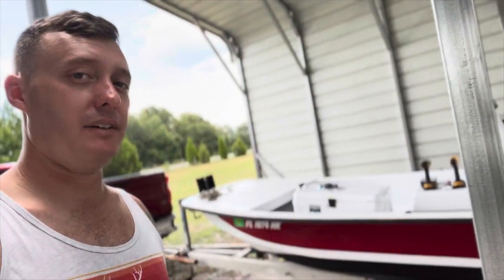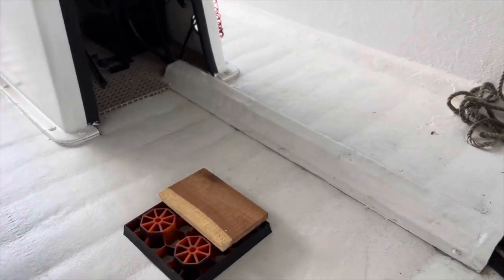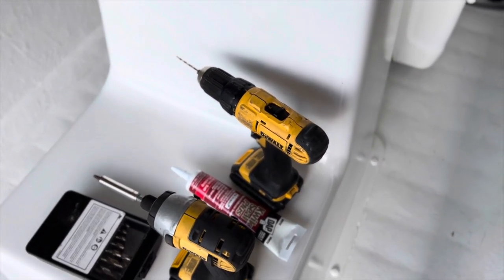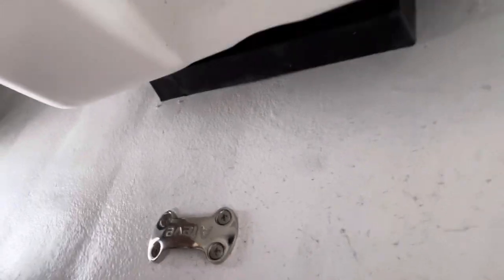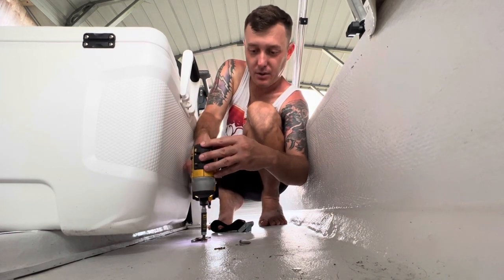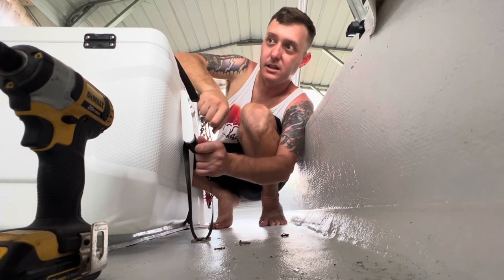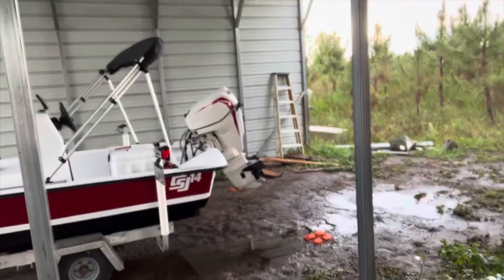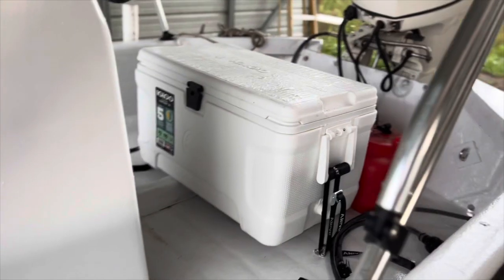Igloo Cooler Seat Install | Carolina Skiff J14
Today I worked on getting our old J14 ready for this boating season.  When I was restoring my old skiff I had pulled out the old fiberglass bench because it had seen better days and I decided to kill 2 birds with one stone by using an inexpensive Igloo cooler as a bench seat and a cheap set of tie downs from amazon.

Tie Downs